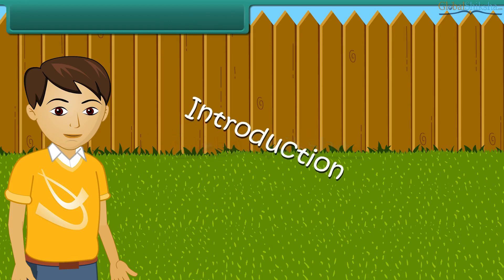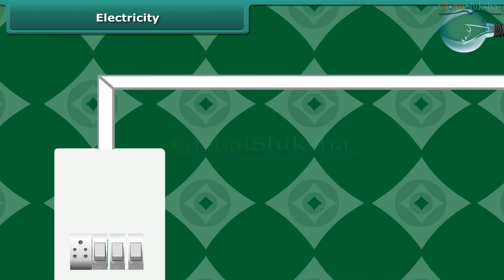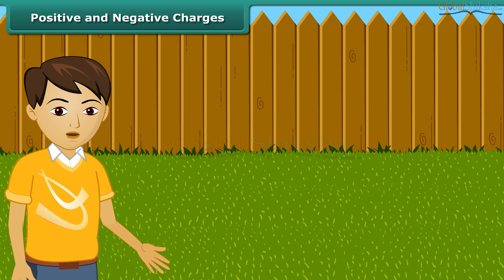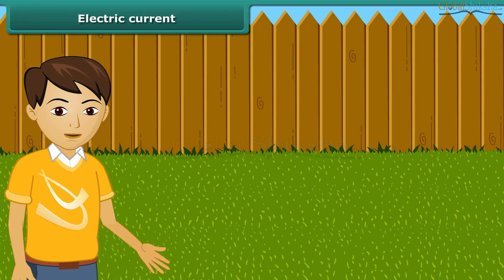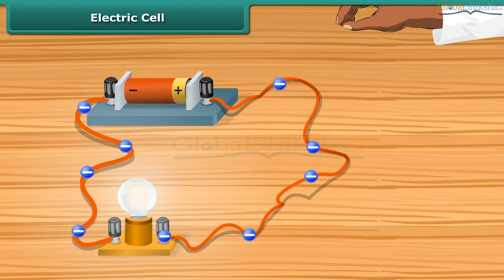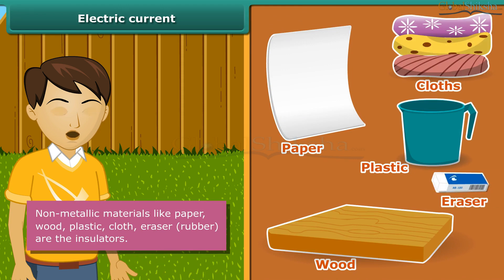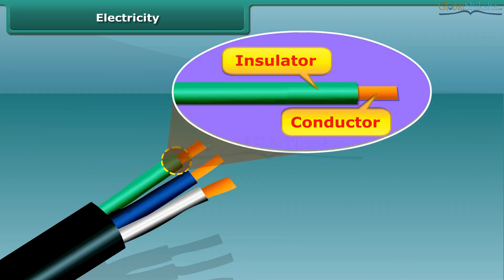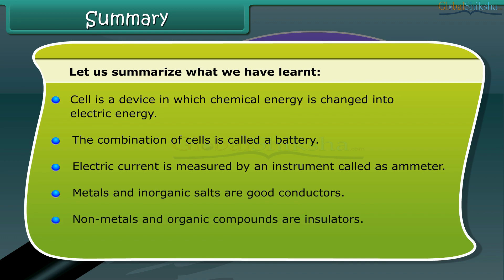Class 6 Science- Elecricity